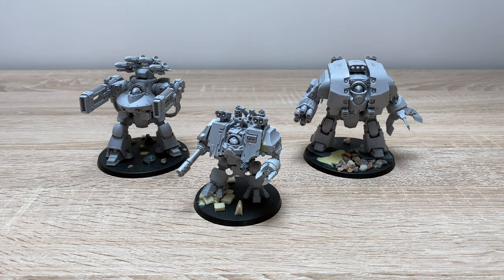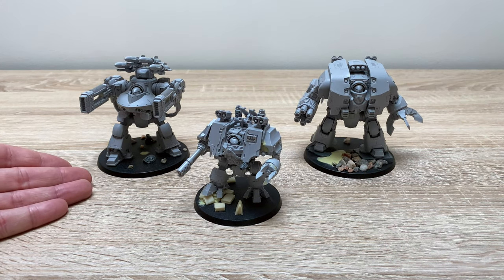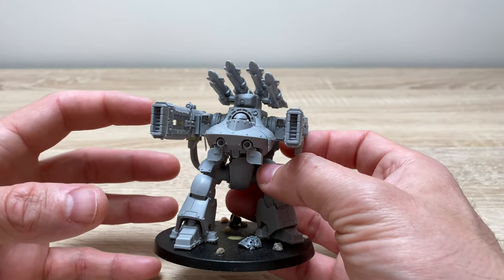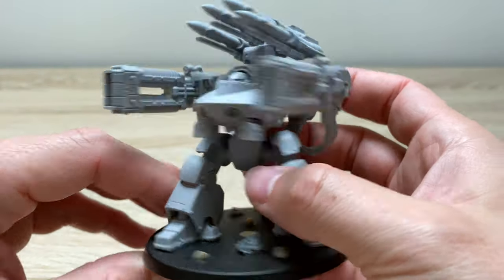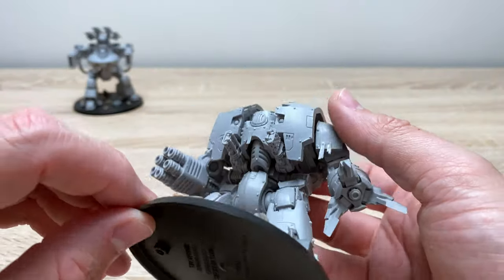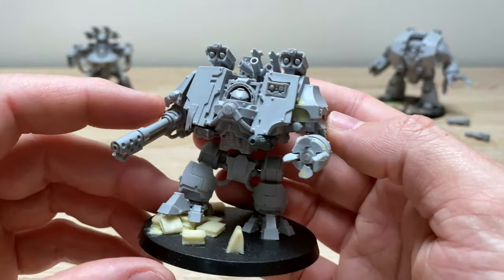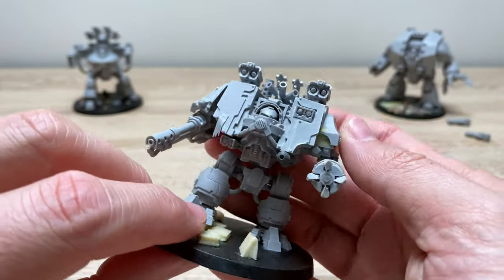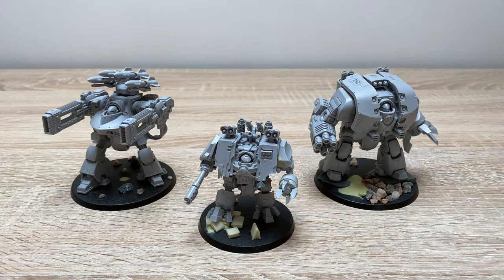Word Bearer Dreadnoughts: Ancients of The Serrated Sun Build Review (Horus Heresy)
Please join me in this video where I showcase the three dreadnoughts I've built for my Last of The Serrated Sun Word Bearers force.